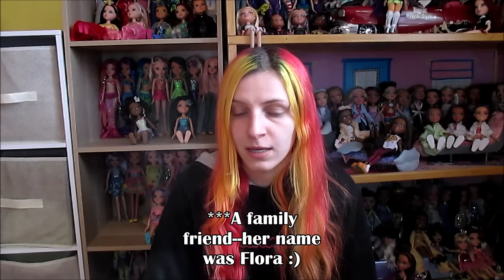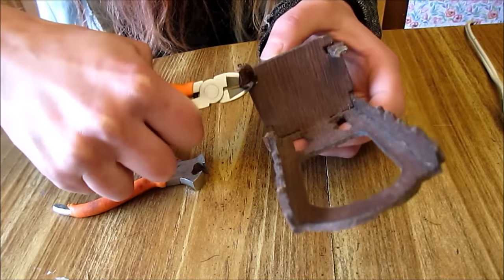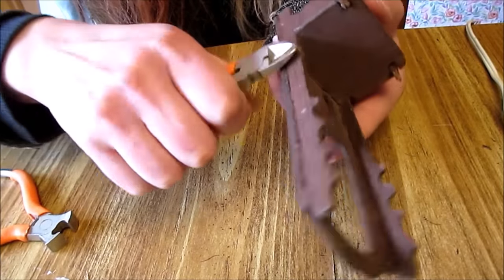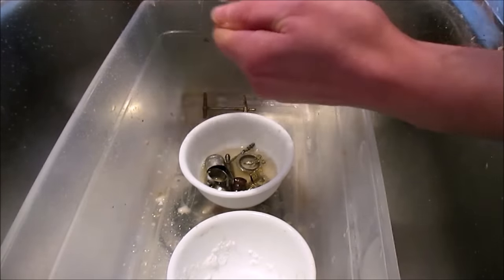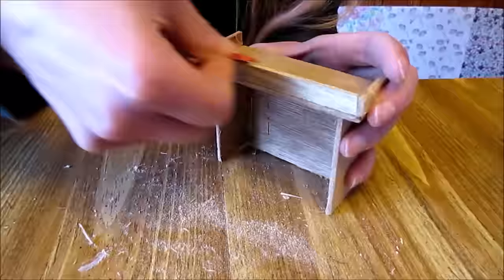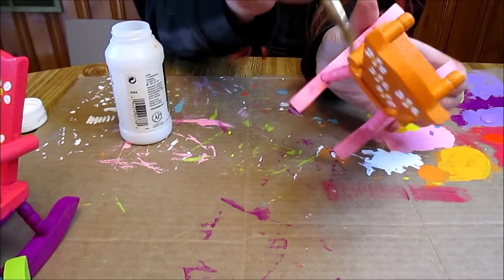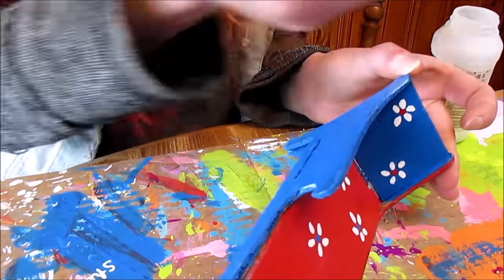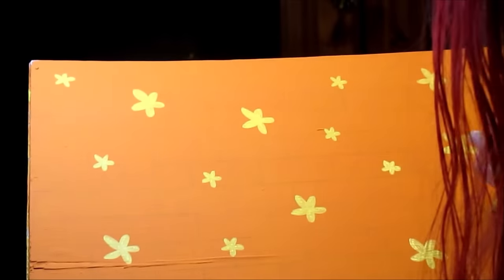Making Over My Childhood Dollhouse!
In this video I repaint the dollhouse my dad built when I was a kid.  I also repair and paint some of my sister's dollhouse furniture.  I hope you enjoy!